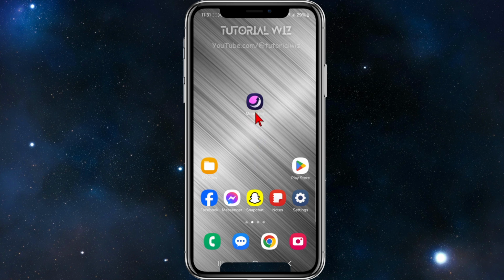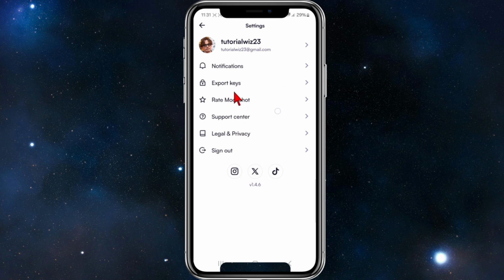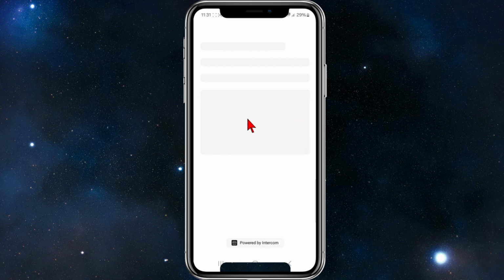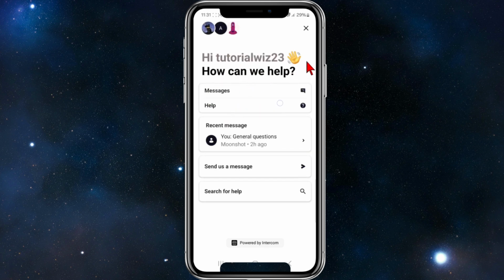How To Contact Moonshot Customer Support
In this video, we'll guide you through the process of contacting Moonshot's customer support. Whether you have questions or need assistance, this step-by-step tutorial will help you reach out to their support team effectively. Follow along to get the help you need from Moonshot's customer support today!